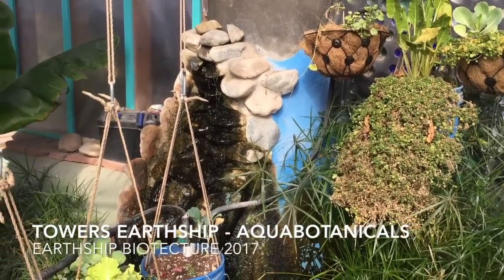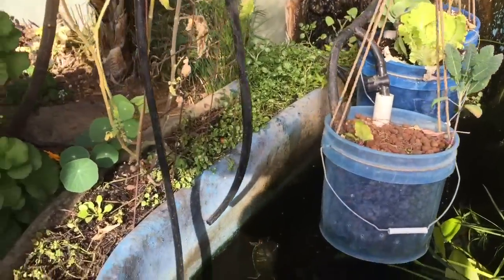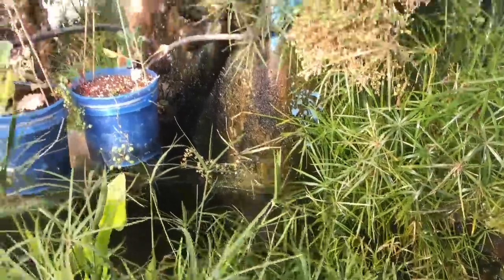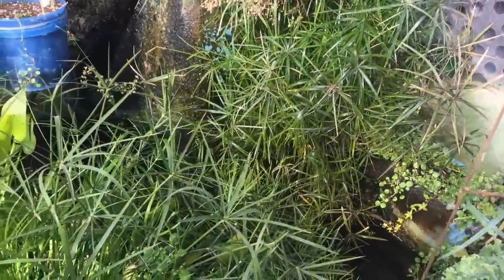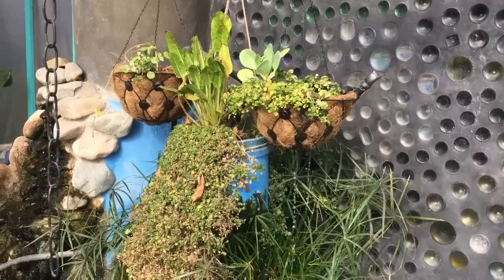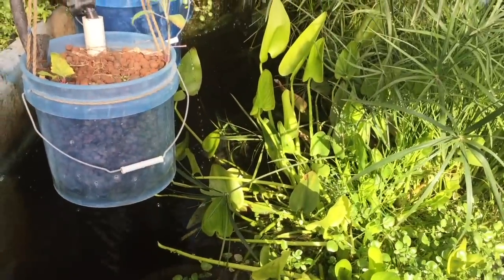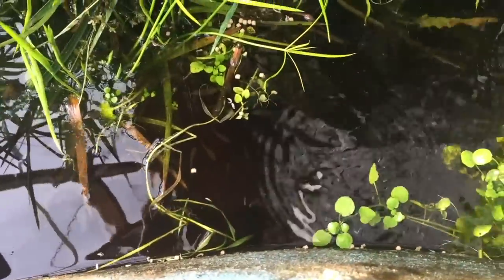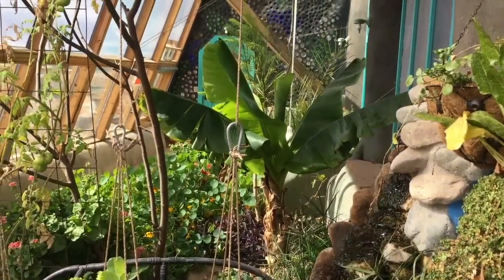Towers Aquabotanical Walk-through - February 2017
Michael Reynolds takes you through the Aquabotanical system at the Towers Earthship.  Follow the path of water and nutrients in this indoor pond.  See tilapia and turtles enjoying their habitat.